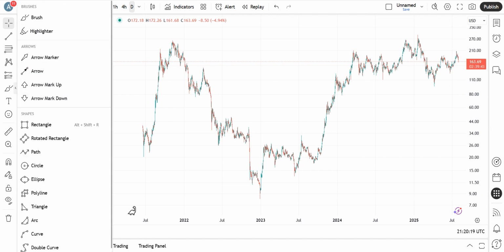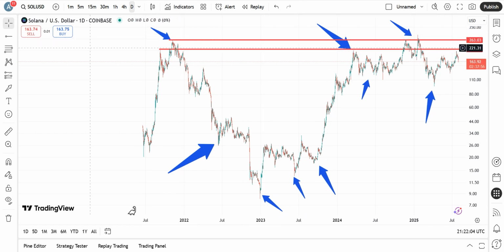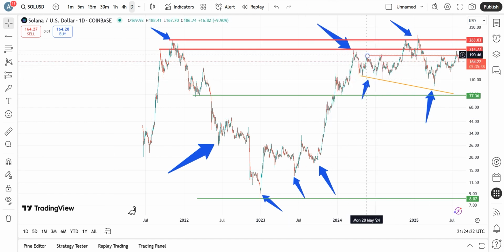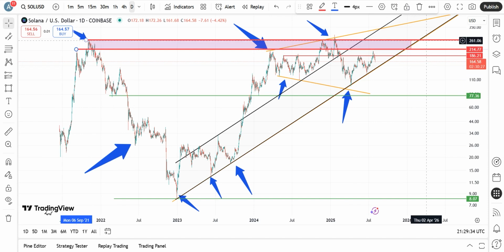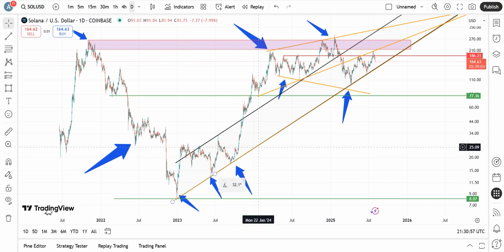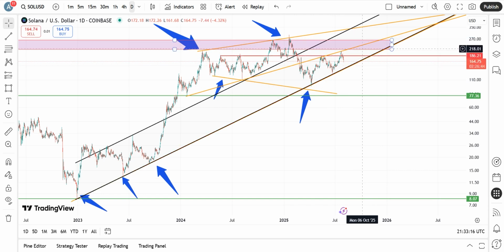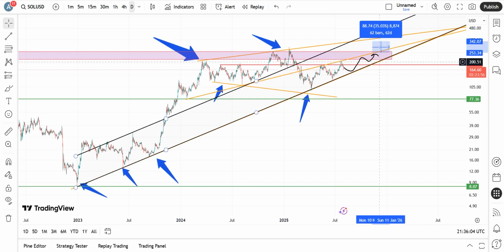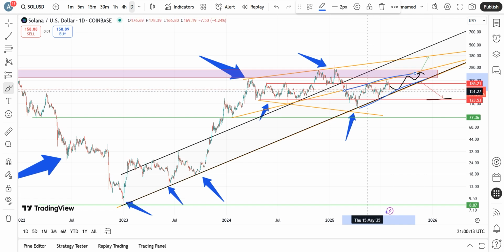SOLANA TECHNICAL ANALYSIS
This video is only a record of my practices and it may or may not be fully correct.
KEEP IN MIND THAT YOU NEED TO ANALYZE IT YOURSELF BEFOR ANY BUY OR SELL.
think before any action! ;)